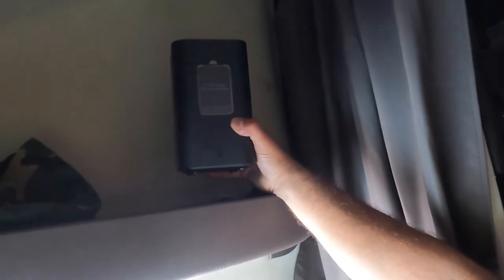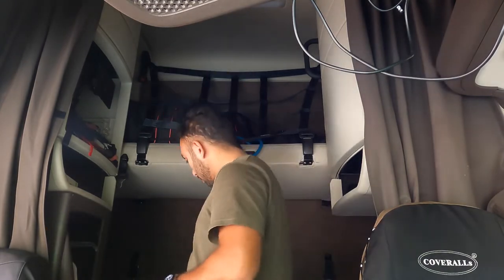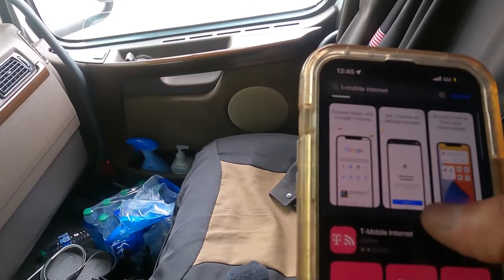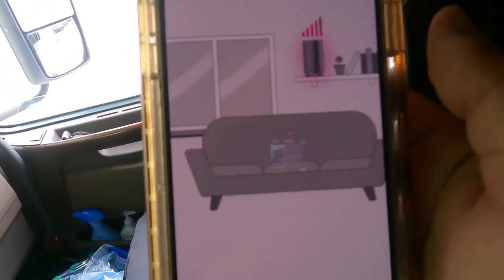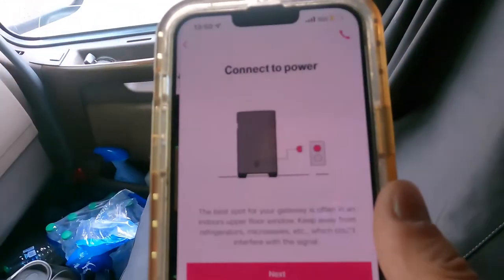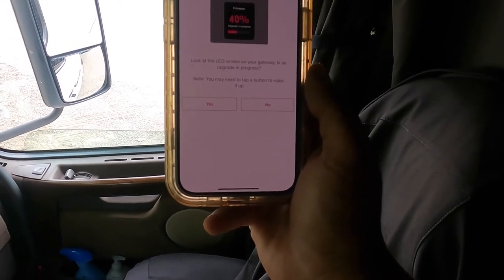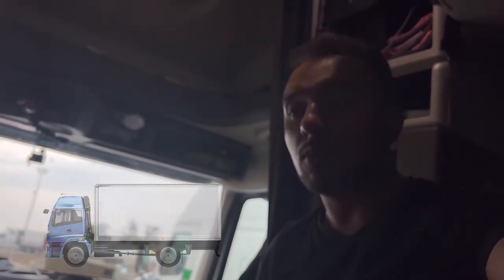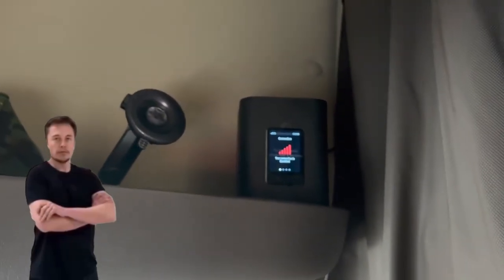How good is the Tmobile 5G Home Internet Router Modem for Truck & RV drivers?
I bought and tested the new Tmobile 5G Home Internet in my semi-truck and the results truly shocked me!

I was getting a steady connection upwards of 100 Mbps and in some cases almost 700 Mbps!!!

This thing is serious! I definitely recommend it to every trucker, RV-er, and people who don't have any alternatives to their slow DSL internet (Verizon "Fast" Internet).